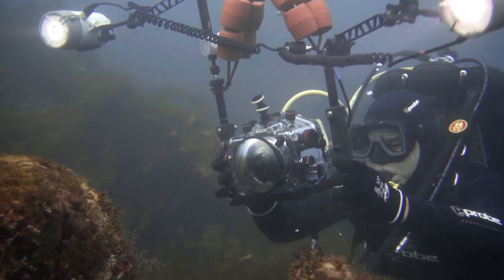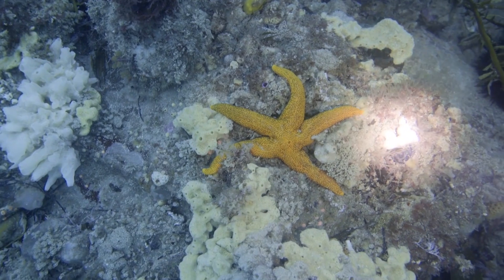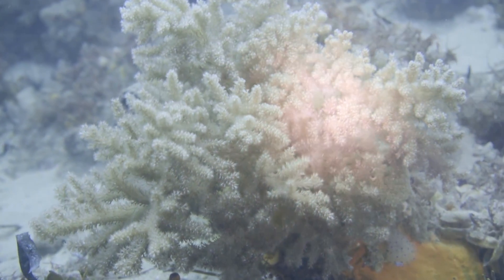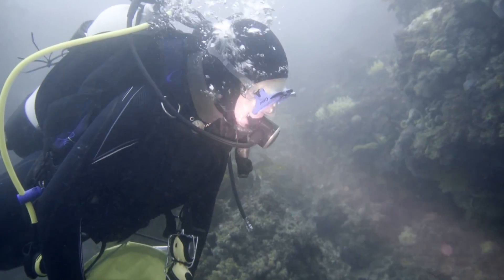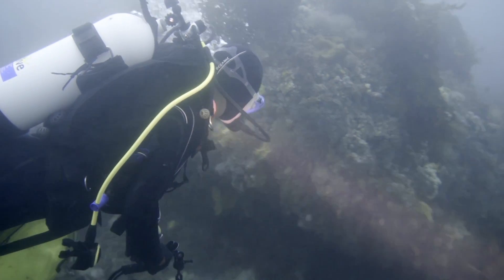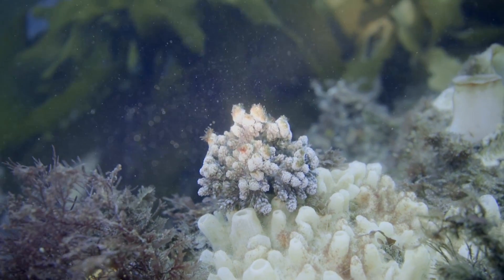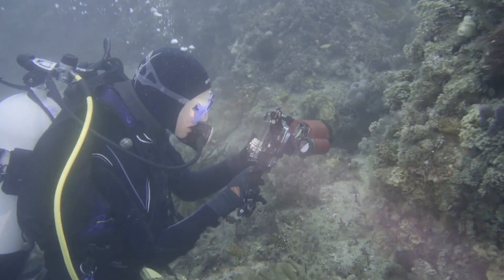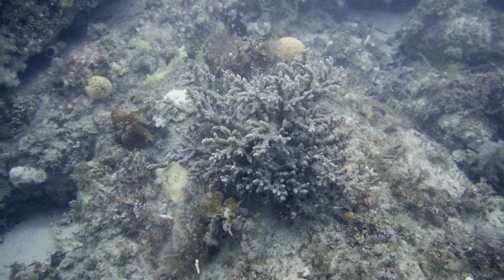Discovery of new species in Tamar Sponge Garden.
University of Tasmania Honours student Megan Dykman and one of her supervisors, David Maynard, take us to the beautiful sponge gardens at the mouth of the Tamar River where they have discovered new species of soft coral.